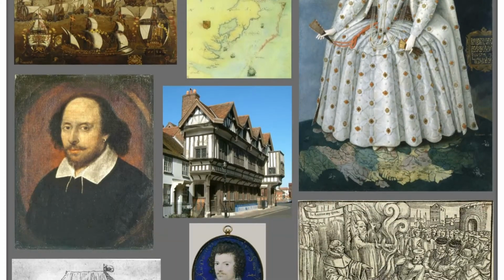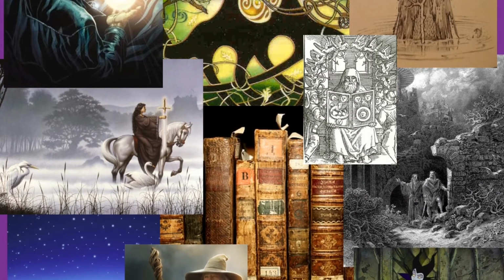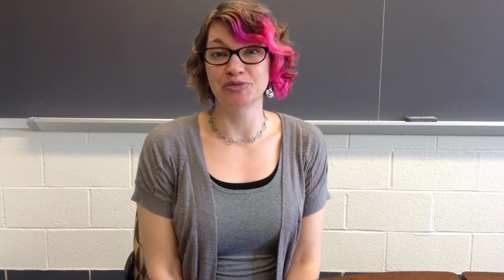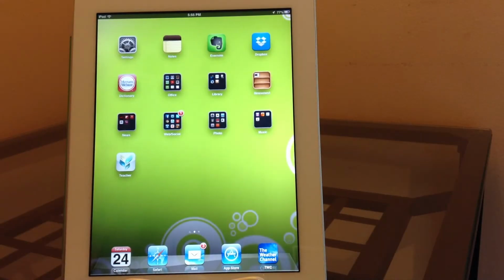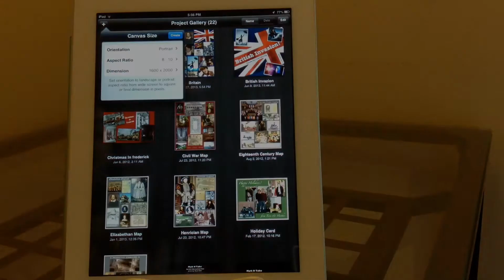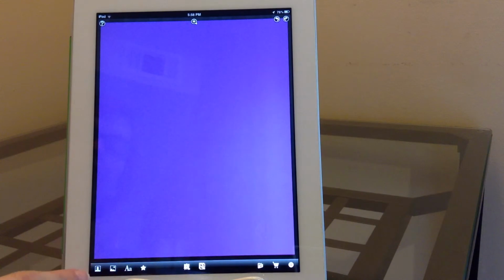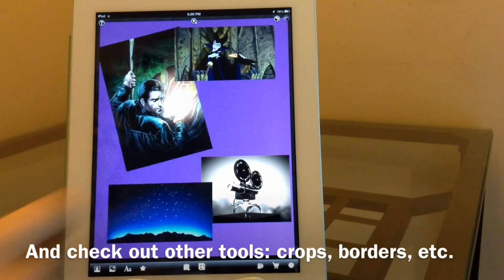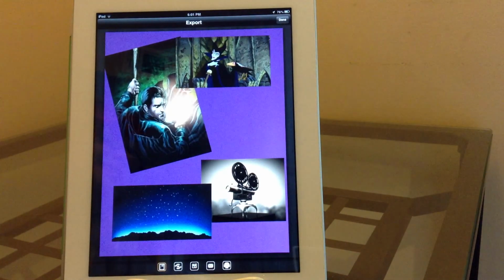How To Make An Influence Map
Ready to start your Influence Map assignment? This tutorial will help!